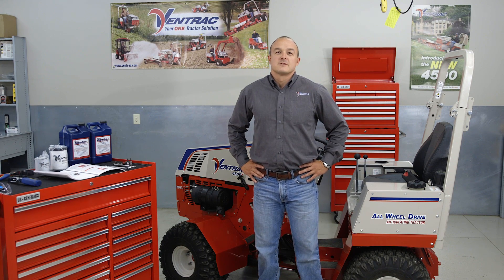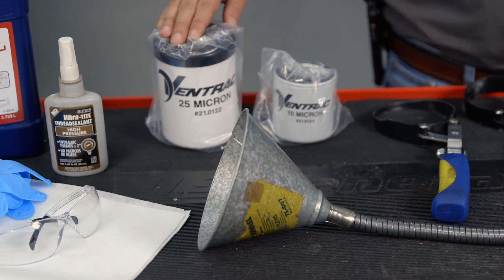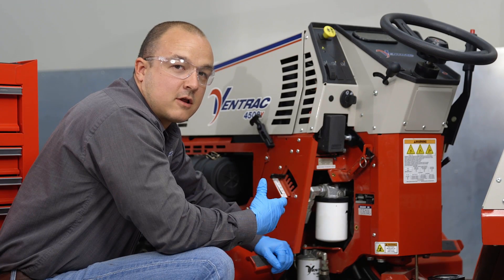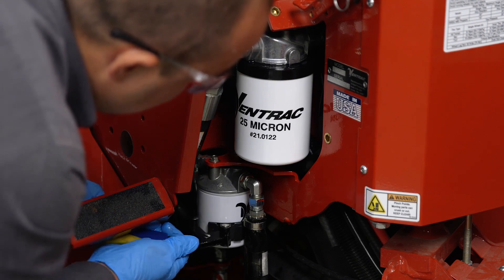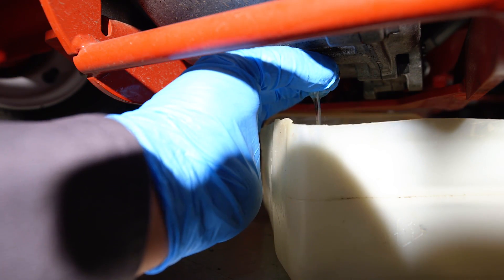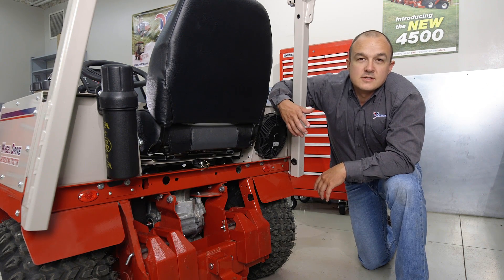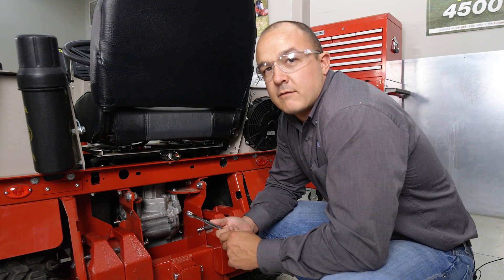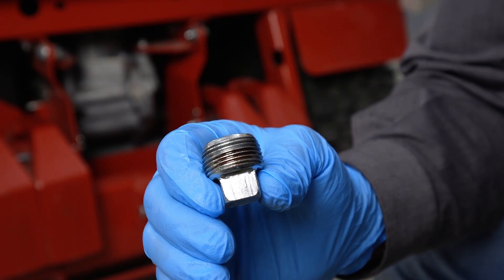Ventrac 4500 Tractor Hydraulic System Service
A quick video guide on how to service the hydraulic system for your Ventrac 4500 tractor.  This guide is a video overview and supplement to the operators manual.  Always refer to your operators manual for full details of instructions.  If you are uncertain of how to safely perform a hydraulic service on your equipment, please take your equipment to your local Ventrac dealer